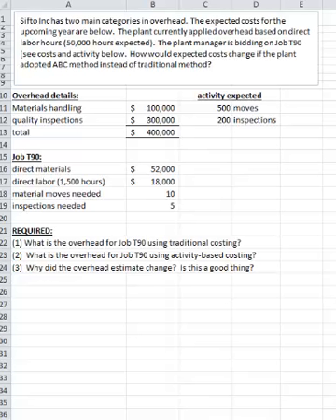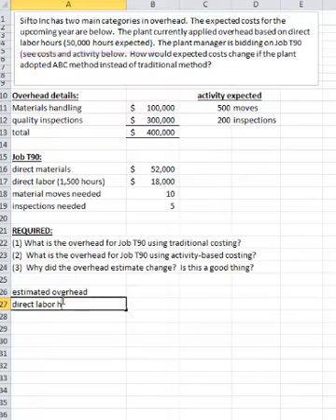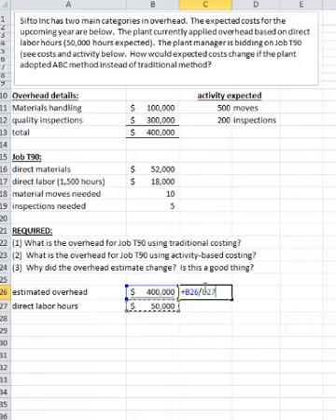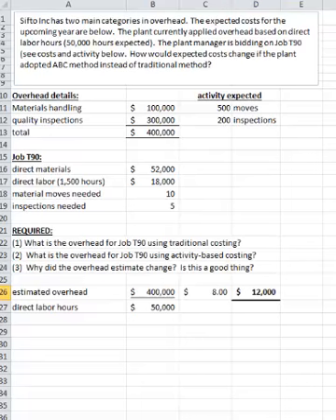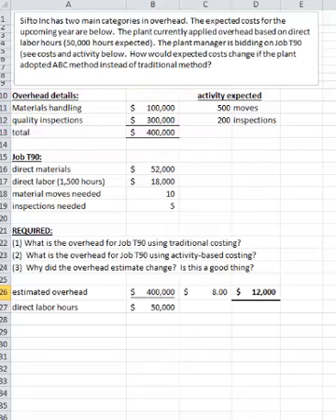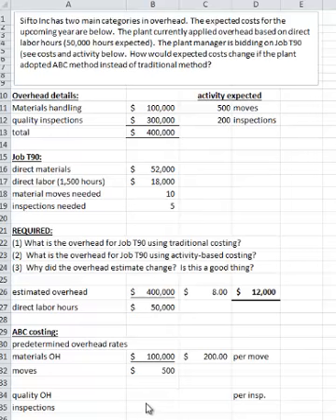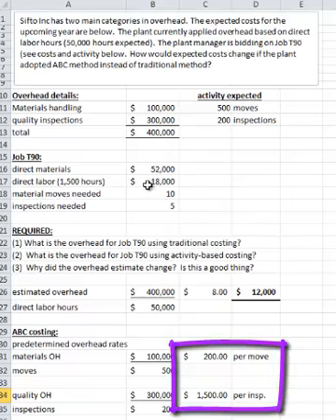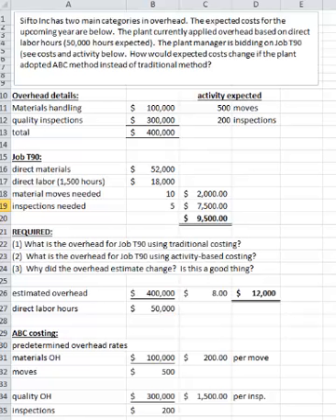acct 2102 Sifto Inc activity based costing CLASS ACTIVITY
Illustrated traditional cost and activity based costs.